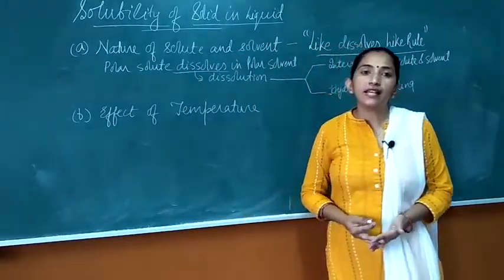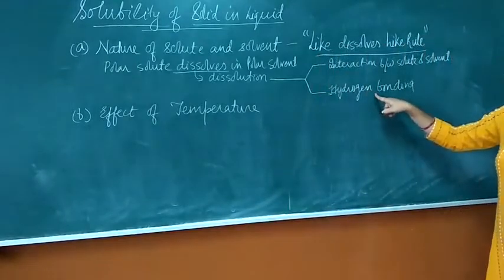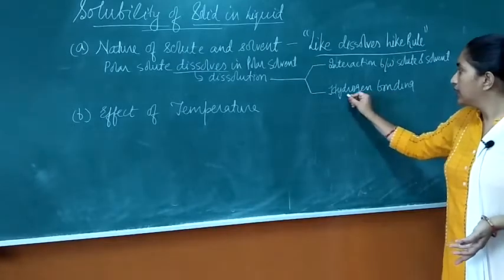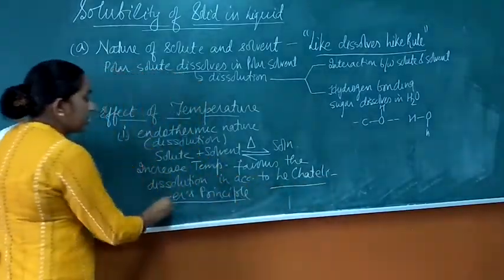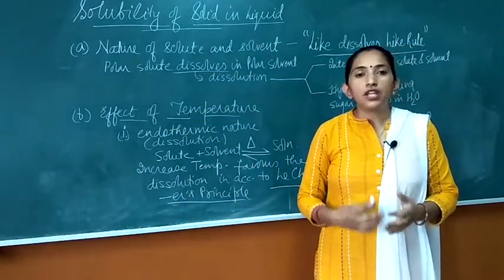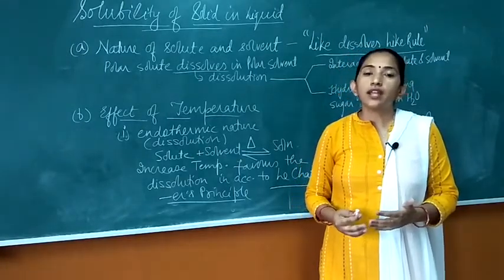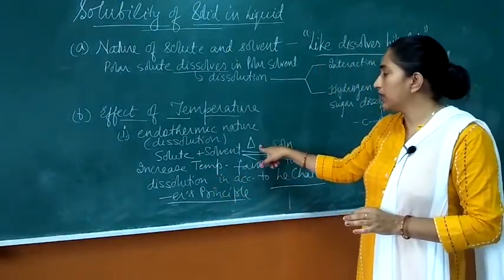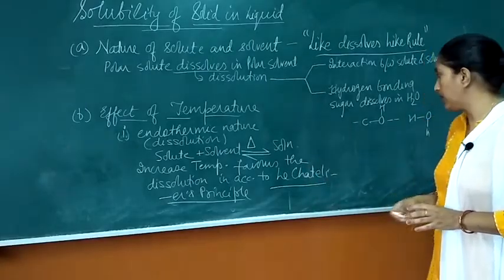solubility of solid in liquid